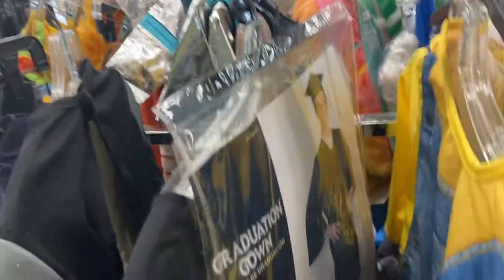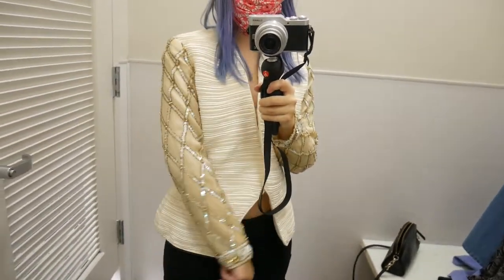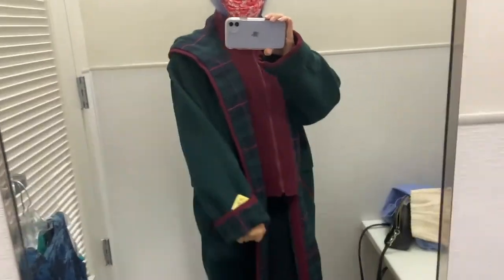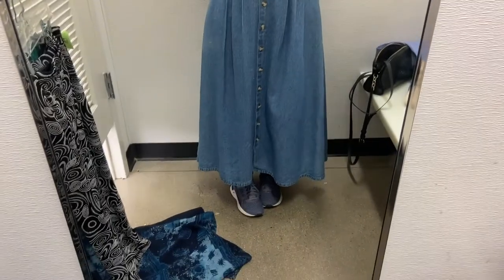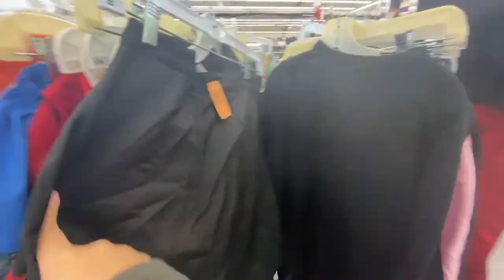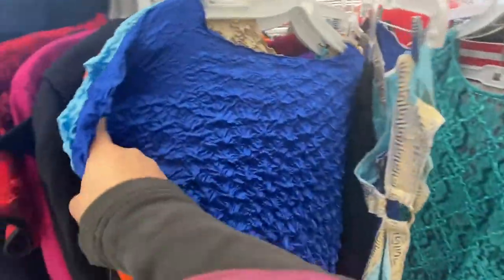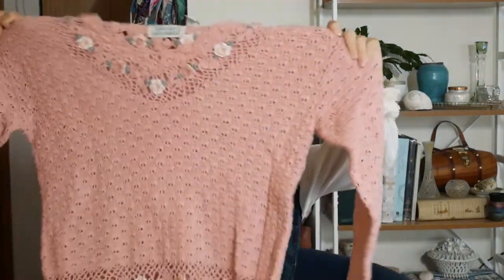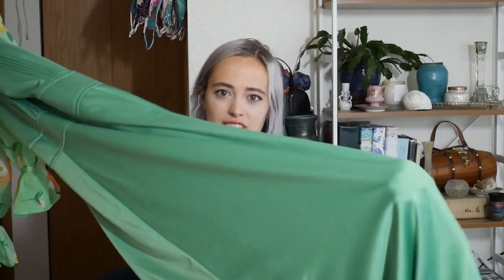Why Halloween is the best to thrift vintage | Vintage thrift haul + Vintage thrift haul try on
This video is a vintage thrift shopping with me during my favorite time of year, in it I also try on my vintage thrift haul in the fitting rooms. Vintage thrift haul try ons are always so fun to show, so I'm super excited about this video.  Halloween often has the best thrifting because thrift stores often mistake vintage clothing for costumes. While I had little to no luck in most of the halloween sections in the stores I still think there was more interesting vintage in the racks than usual because it was around halloween.

00:00 Intro
01:08 First Goodwill thrift store + try on
05:28 Second Arc thrift store + try on
10:19 Third Arc Thrift store + try on
13:51 Vintage Thrifted Decor Haul
16:05 Vintage Thrifted Fabric Haul
18:04 Vintage Thrifted Clothing Haul

Hello!

-Haley